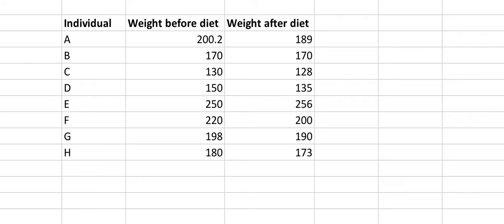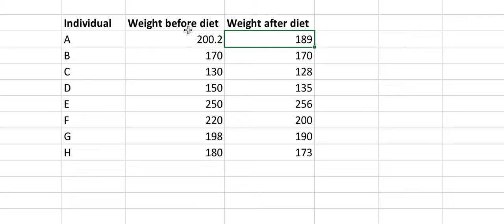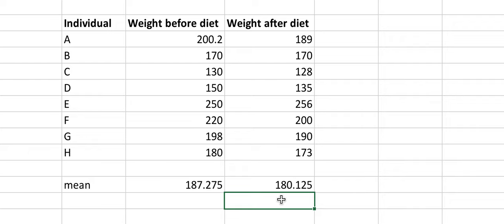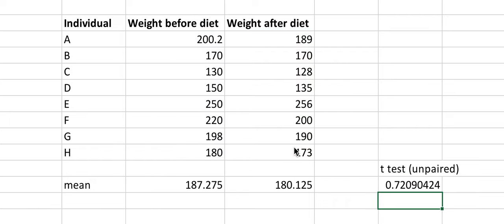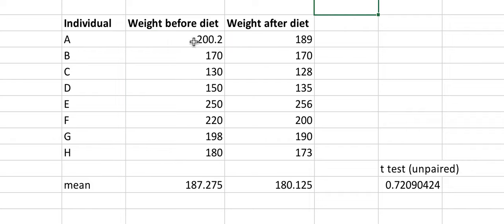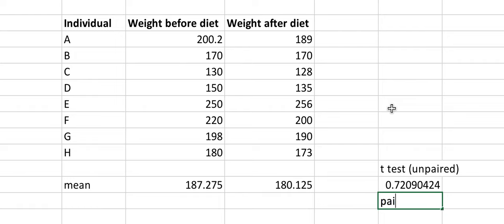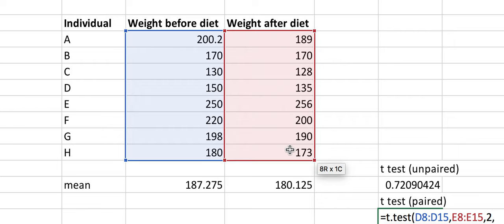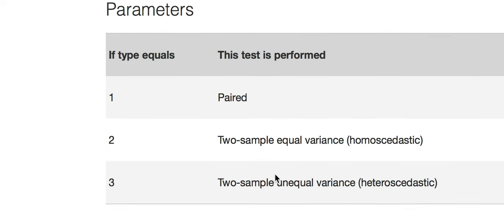How to perform paired t-test in Excel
This video will walk you step by step how to perform a paired t-test in Excel and also briefly explain the reason.